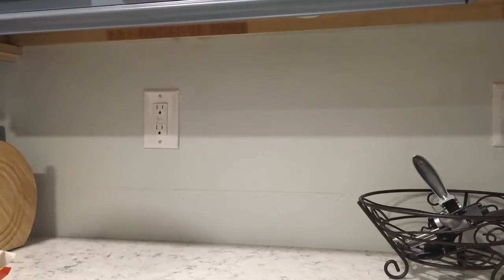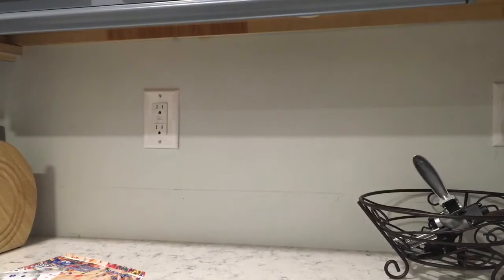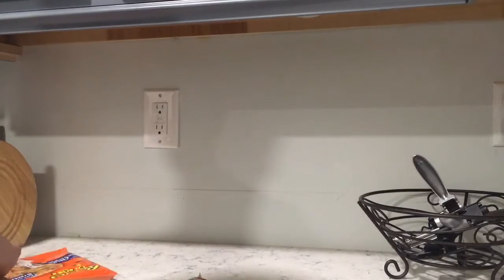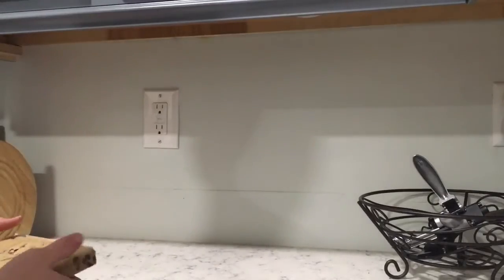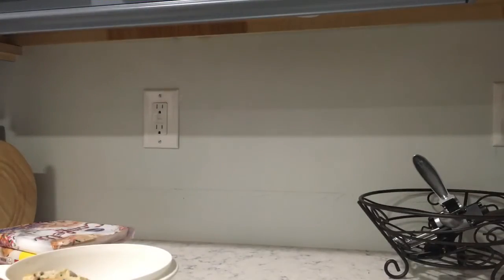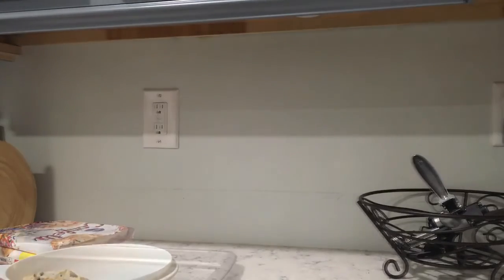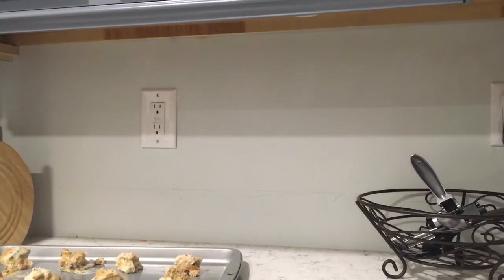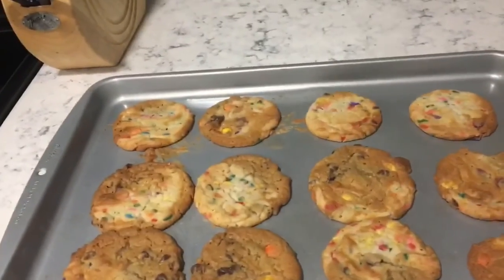My Crazy Cookies Part 1